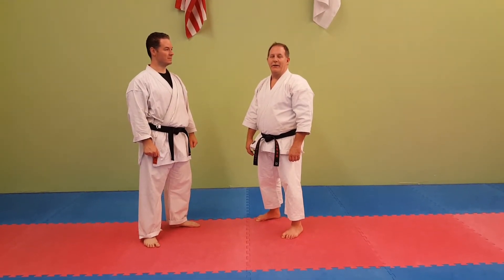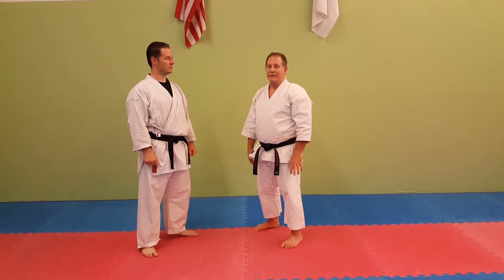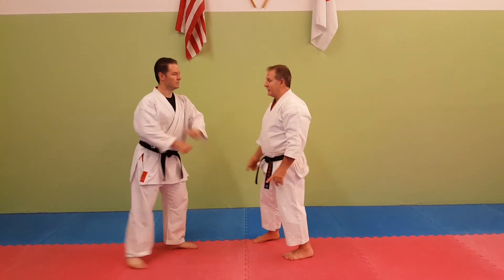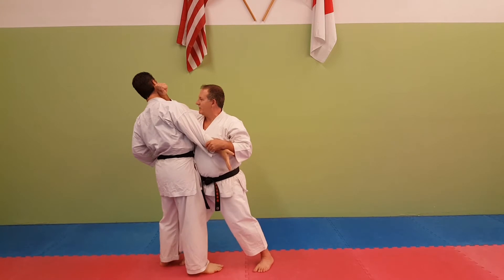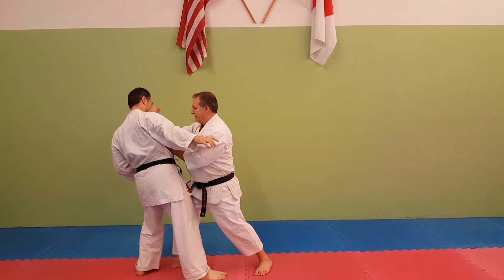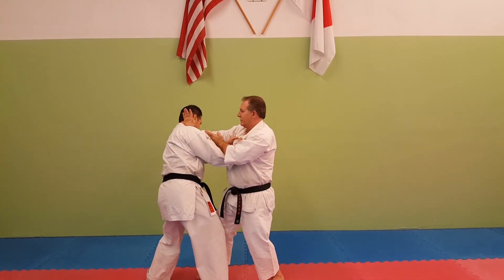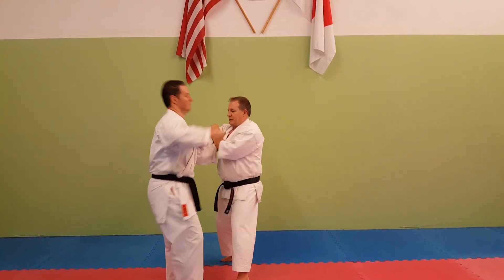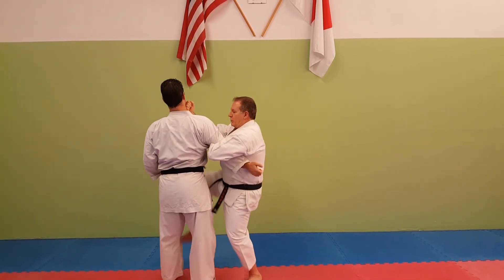Kata for Self Defense Intro by David Gimberline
“In karate, hitting, thrusting, and kicking are not the only methods, throwing techniques and pressure against joints are included … all these techniques should be studied referring to basic kata” – Gichin Funakoshi

Shotoryu Goshinjutsu is a system of self defense based on the kata of Shotokan.
Basic Premises:
1) Traditional Karate is an art of self defense
2) Historically karate was taught primarily through kata
3) Therefore kata should teach self defense
4) To be of practical value, the primary defenses should be against the most likely attacks.
Evaluating Applications
1) "Would this situation happen (is it likely)?"
2) "Is it effective (does it disable your attacker)?"
3) "WOULD YOU ACTUALLY DO THIS?"